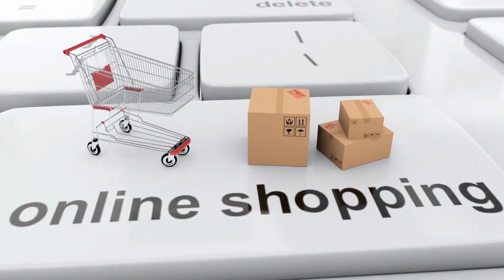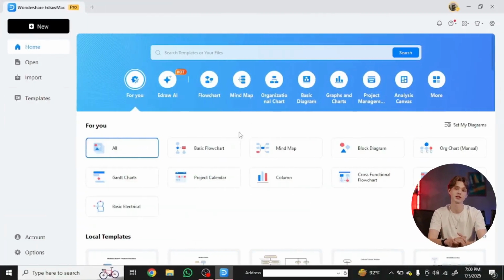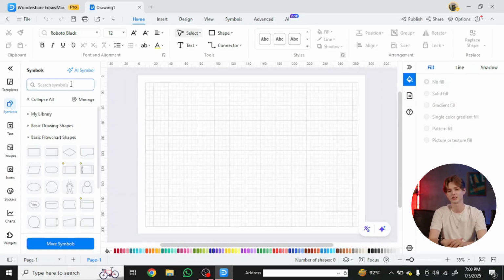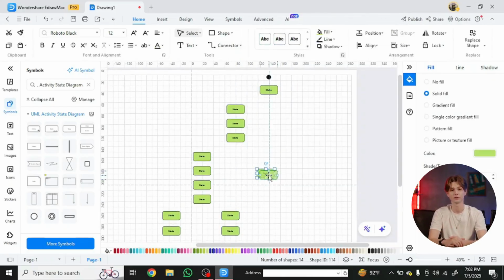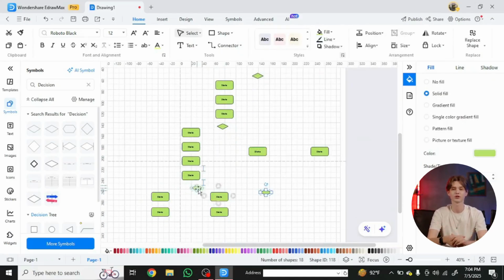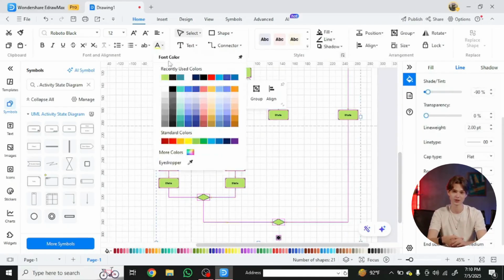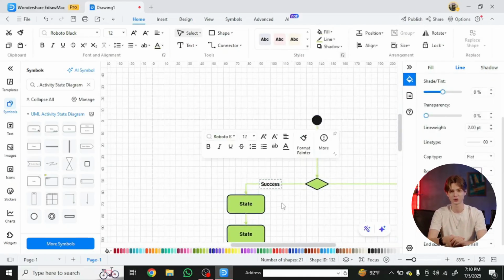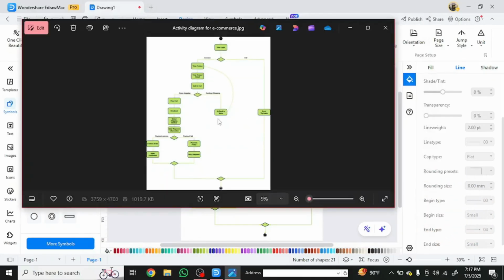How to Create an Activity Diagram for an E-Commerce System in EdrawMax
Learn how to create an activity diagram for an e-commerce system in EdrawMax. This tutorial explains workflow steps, decisions, and user flow for online shopping systems.

Best for: students, developers, analysts, and UML beginners.

In this video:
- e-commerce activity diagram
- process flow and decisions
- UML workflow design
- EdrawMax diagram creation

FAQ
What is an e-commerce activity diagram?
It shows the workflow of browsing, ordering, payment, and fulfillment in an online shopping system.

Can EdrawMax create activity diagrams?
Yes. EdrawMax supports UML diagram creation and export.

It is useful for software engineering students, analysts, and developers.